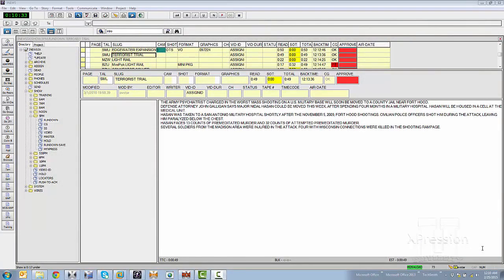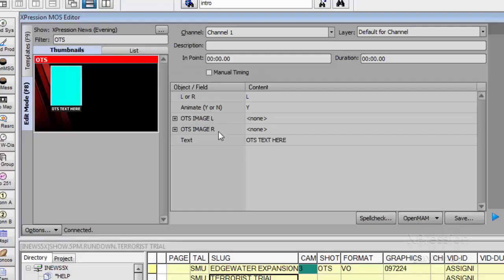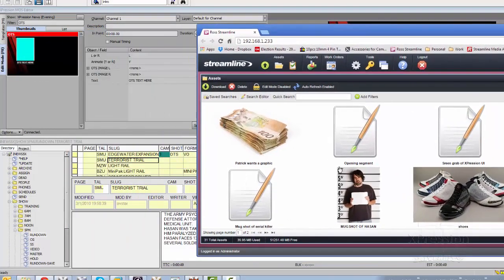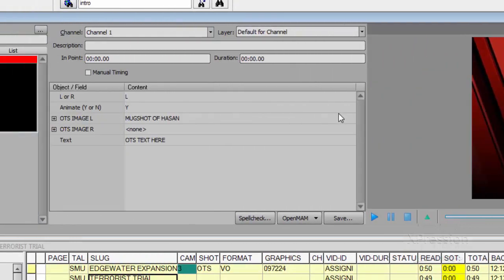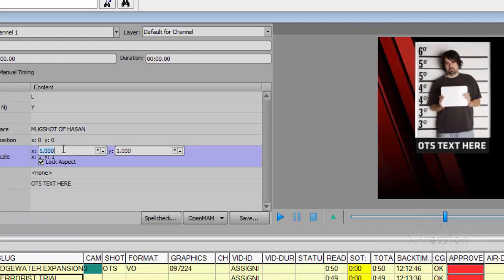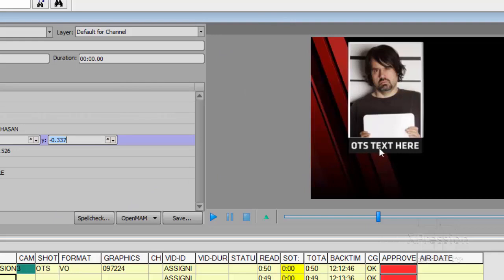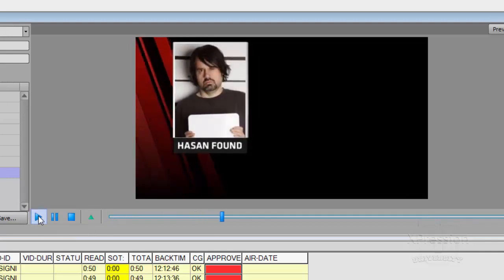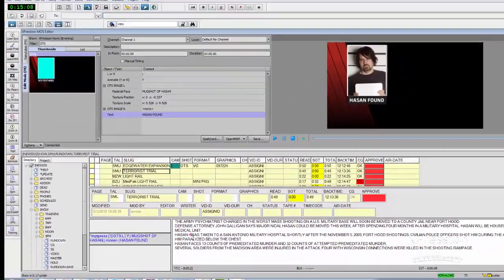XPression | Repositioning Assets Using XP News MOS ActiveX Plug-in and Streamline MAM (MOS02)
The XPression MOS ActiveX plug-in provides advanced tools which allow journalists to utilize reposition and scaling functionality that can be exposed by the XPression designer. Finding assets for use in the XPression ActiveX is easy to do, using Streamline Media Asset Management. Assets can be selected, and repositioned to create the desired graphic by the journalist. Watch this video to see how this can help you to produce better graphics for your newscast.